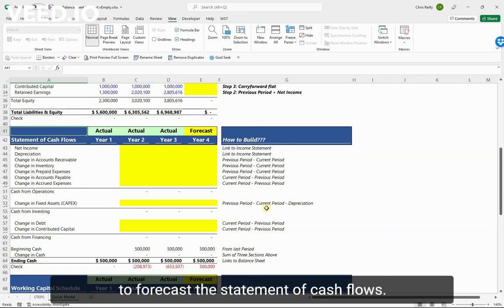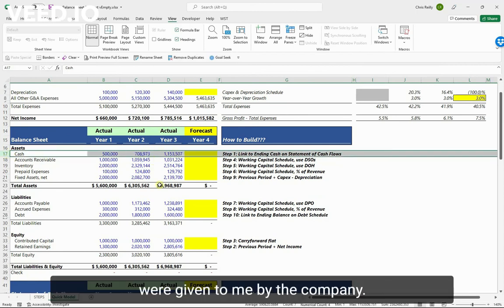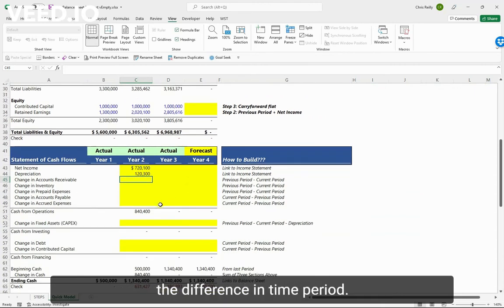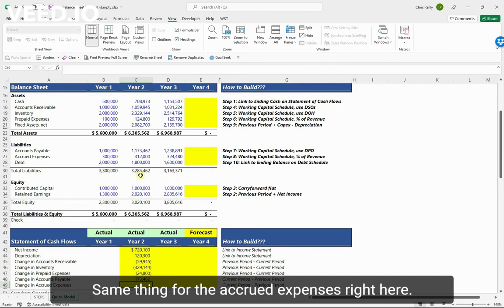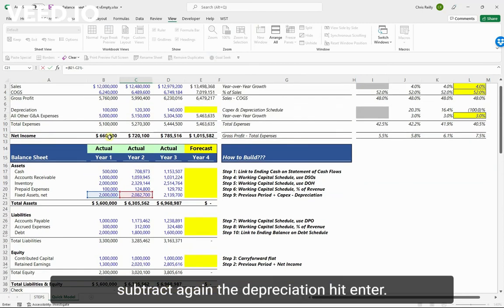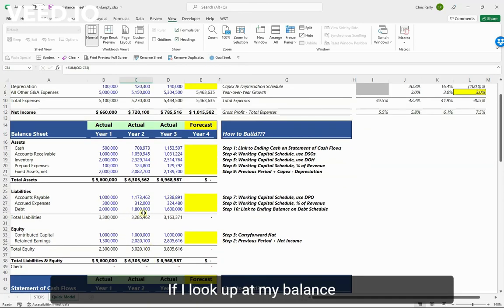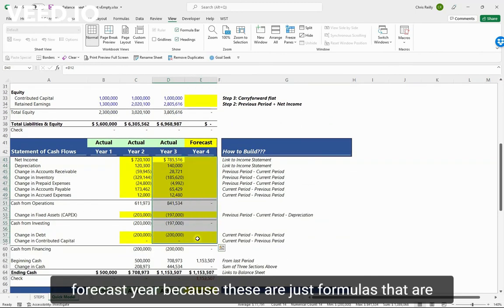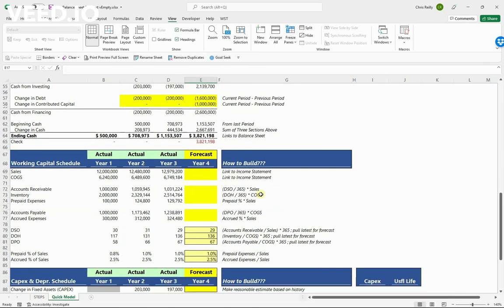Statement of Cash Flows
How to build the statement of cash flows